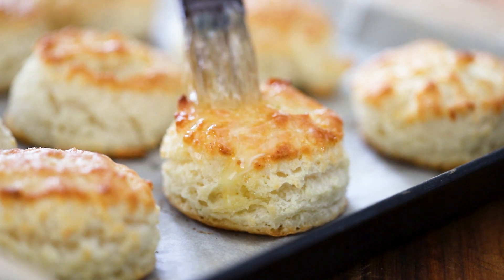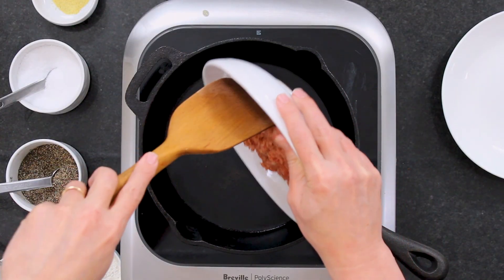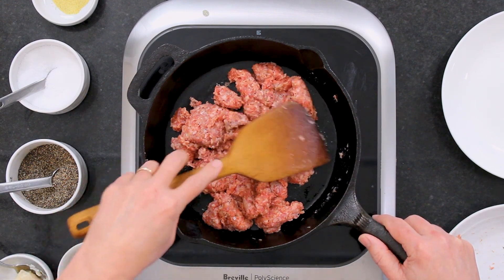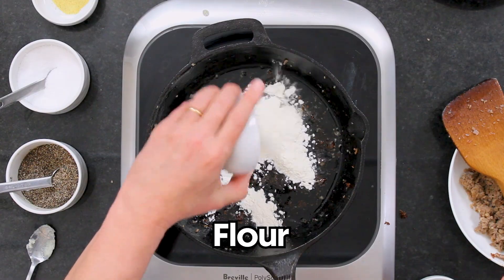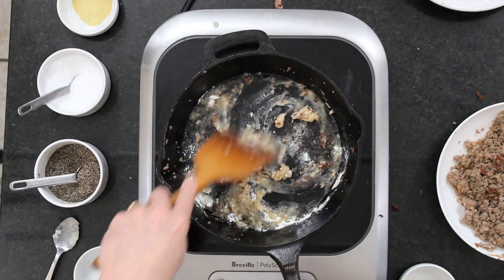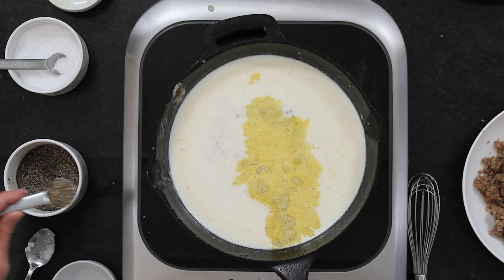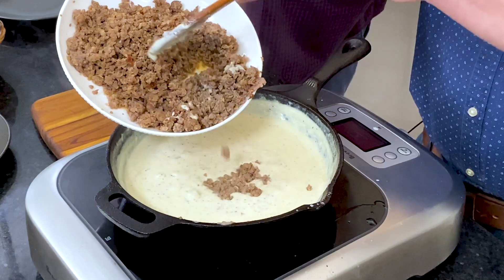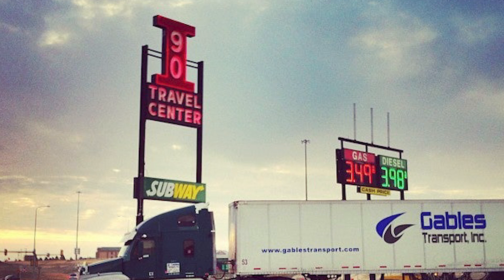BEST-EVER Homemade Southern Biscuits and Gravy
Southern Homemade Biscuits and Gravy are the ultimate breakfast comfort food. Start by making the biscuits from scratch, and then the sausage gravy puts it completely over the top. Nothing short of amazing!

HOMEMADE SOUTHERN BISCUITS AND GRAVY INGREDIENTS:
For the Biscuits:
2¼ cups self-rising flour (preferably Lily White)
Pinch of salt
8 tbsp ice-cold butter, shredded
1 cup cold buttermilk

For the Gravy:
16 oz breakfast sausage
3 tbsp bacon grease (or butter)
3 tbsp all-purpose flour
1 cup whole milk
1 cup heavy cream
1/2 tsp salt
1/2 tsp adobo seasoning
1 tsp black pepper